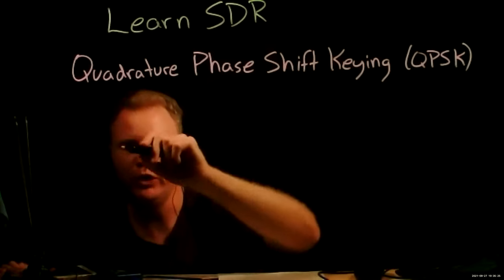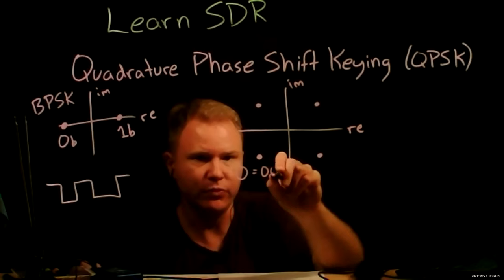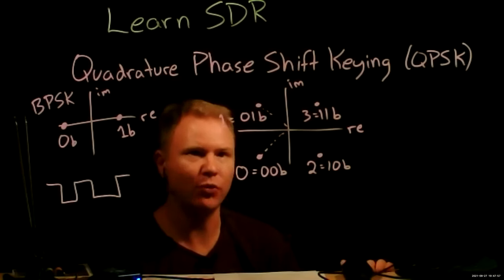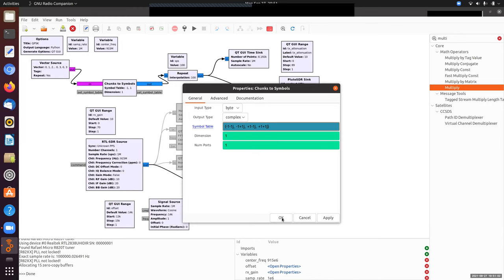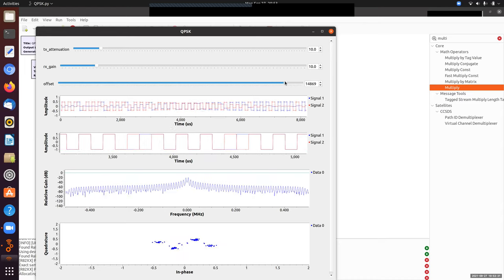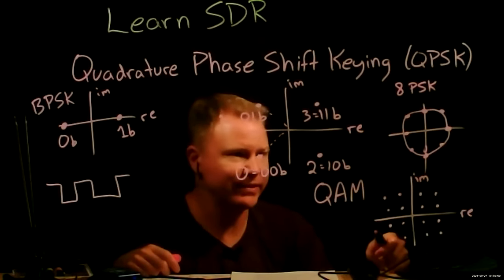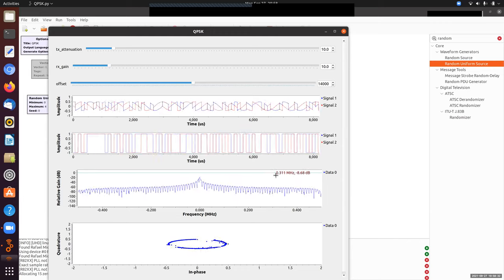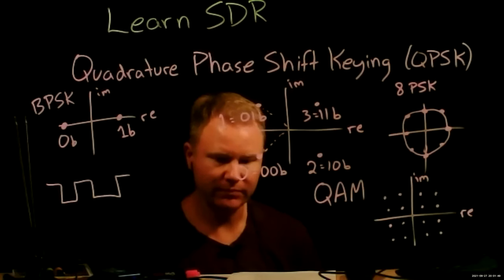Learn SDR 13: Quadrature Phase-Shift Keying (QPSK)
Learn SDR with Professor Jason Gallicchio at Harvey Mudd College
Lesson 13: QPSK naive with no pulse shaping (naive: 100x repeat with no pulse shaping)

Chunks to Symbols

You get 2x as much data in the same bandwidth, because the spectrum is no longer symmetric.

The redundancy did buy you some tolerance for noise, so it makes sense for GPS, for example, to use PSK.

Constellation Object

Constellation Decoder only makes sense if you have the phase and timing correct. It might work for ASK, but not worth it.

Must know that it secretly and automatically normalized so mean(abs(symbols))==1

Mention 8-PSK, QAM and other constellations

Differential signaling to avoid phase ambiguity

--- Learn SDR with Professor Jason Gallicchio